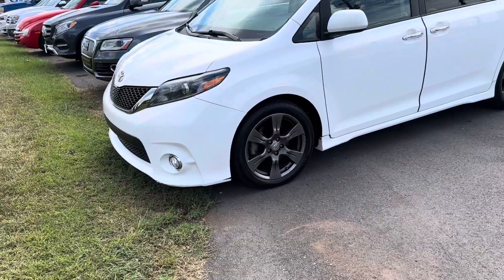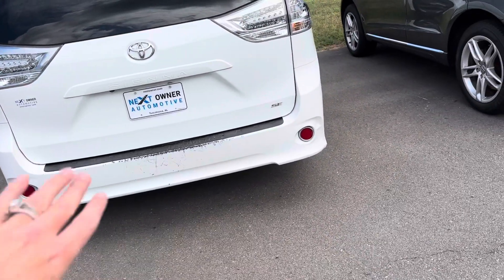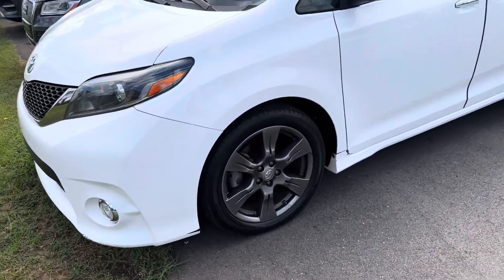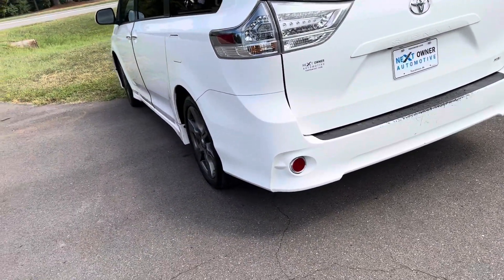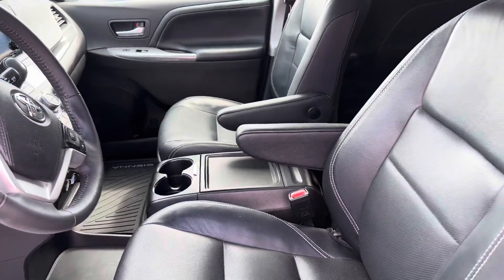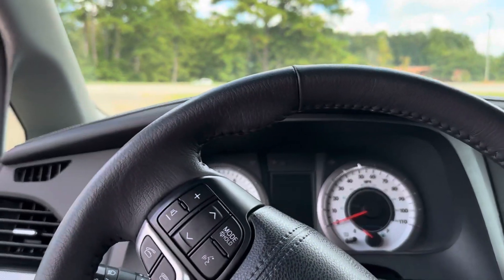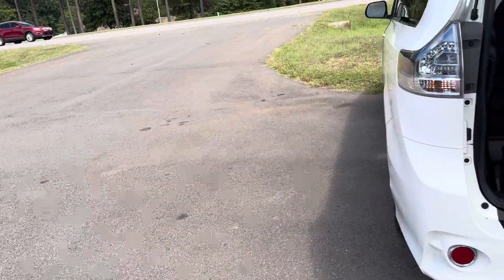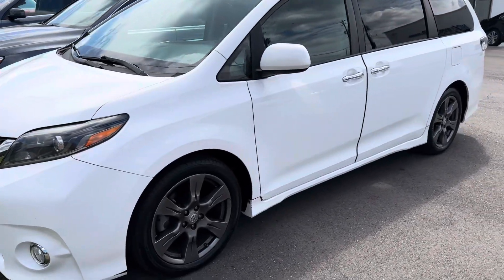2017 Toyota Sienna SE